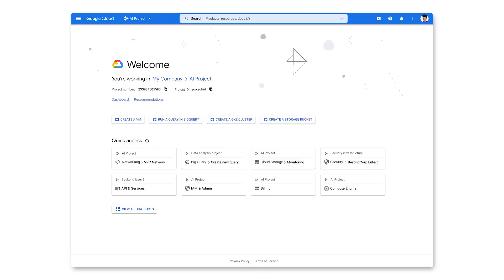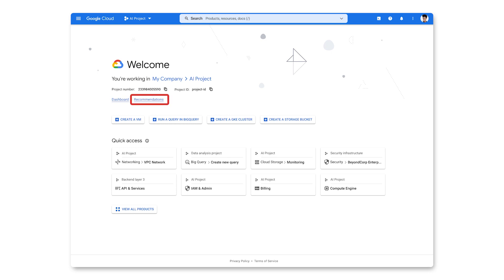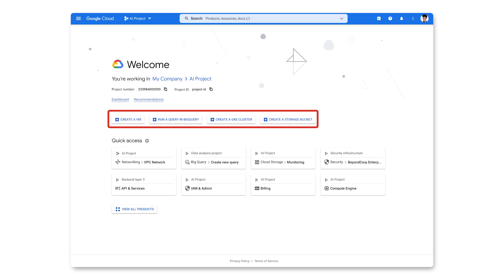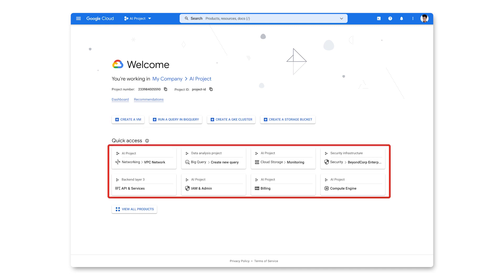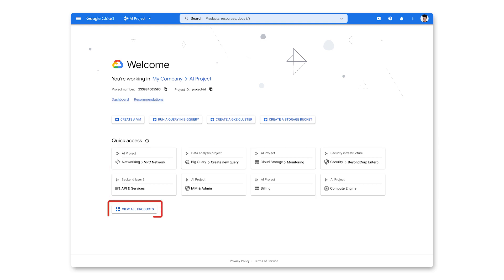New Google Cloud homepage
We’re excited to announce the new Google Cloud homepage, designed for simplicity, performance, and navigation. In this video, Stephanie Wong shows what the new page includes, how to navigate it, and how it saves you time to get back to your tasks. Watch to learn about this new homepage that loads approximately 40% faster than the previous dashboard!